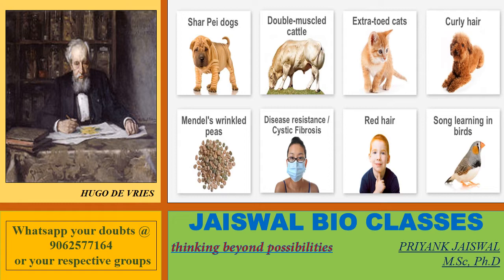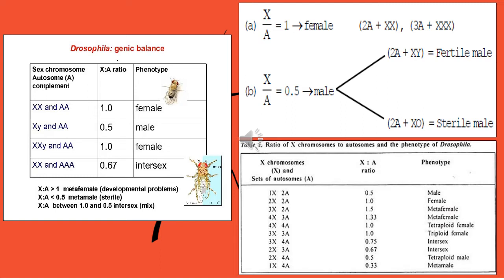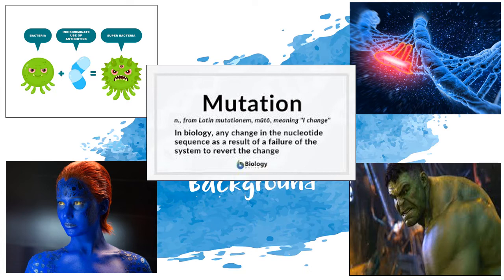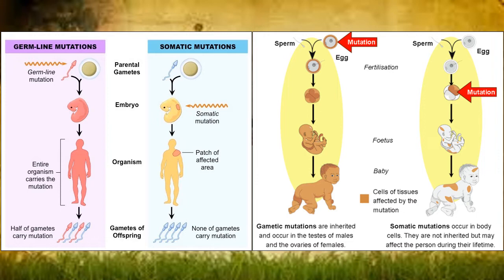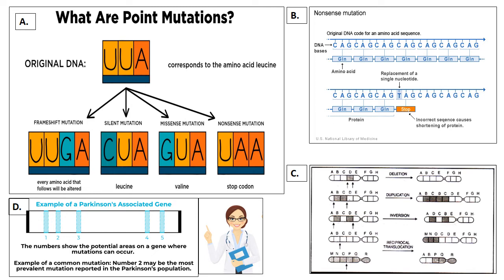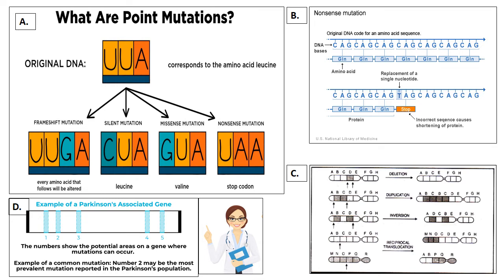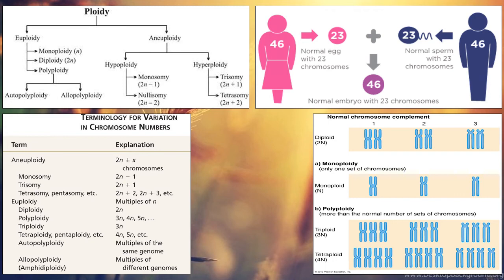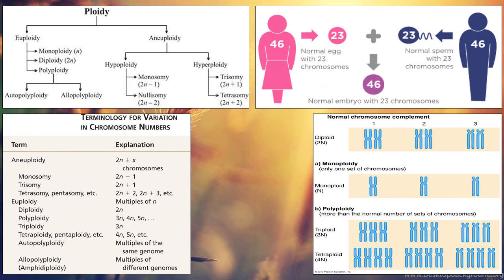MUTATION AND GENIC BALANCE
This video is the continuation of topic Principles of Genetics (for class xii). Here we have discussed briefly on Genic balance, mutation and ploidy conditions. This video provides a very basic description on the above mentioned topics. For more details refer prescribed text book...(V.B rastogi is recommended). For more detail sms on the mentioned mob. no.